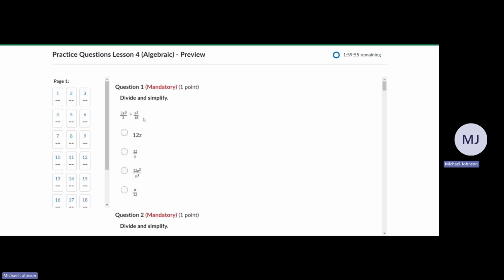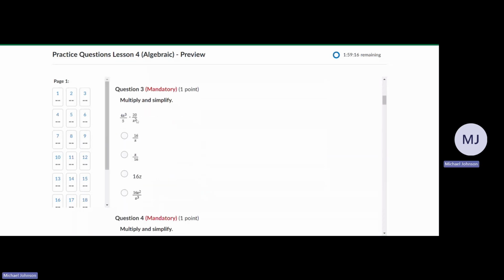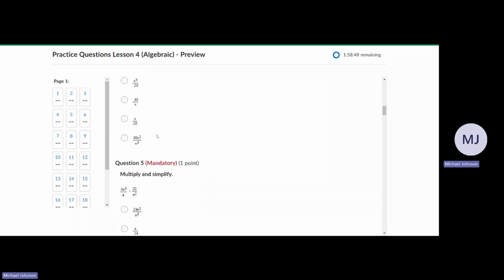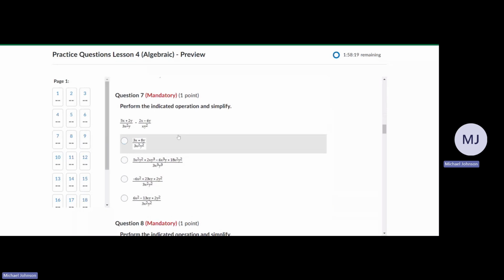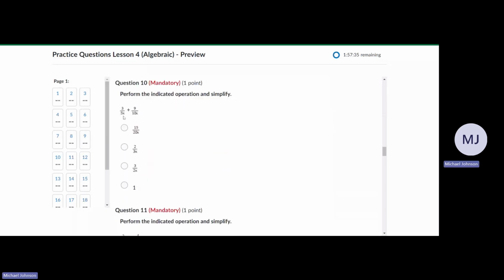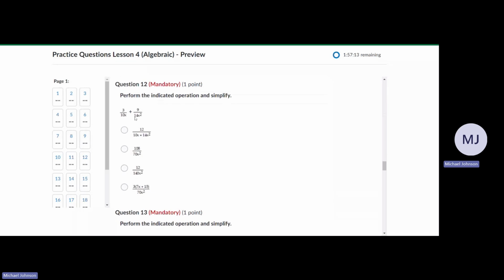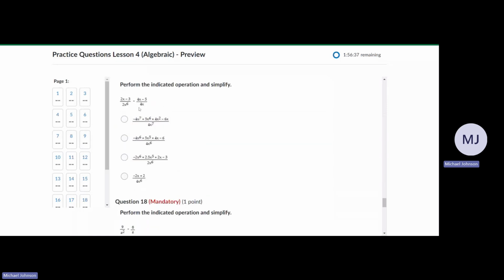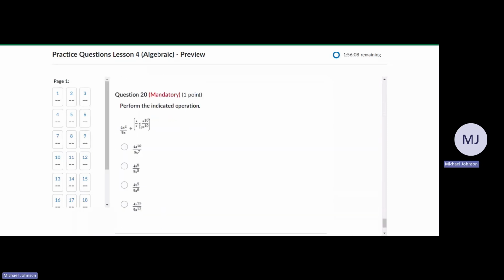Office Hours Business Mathematics June 14